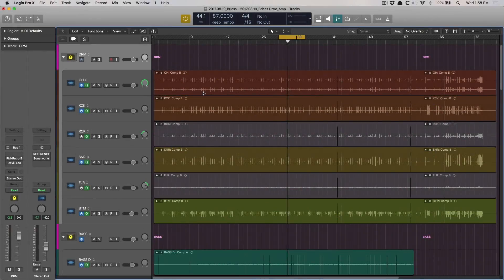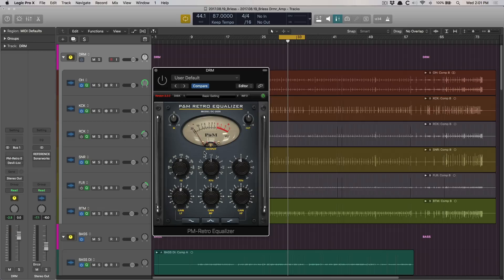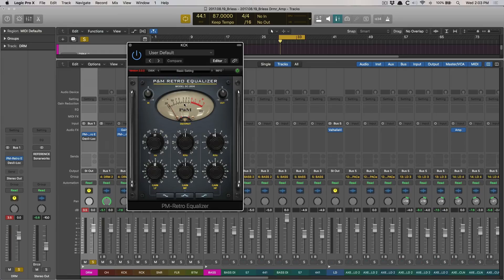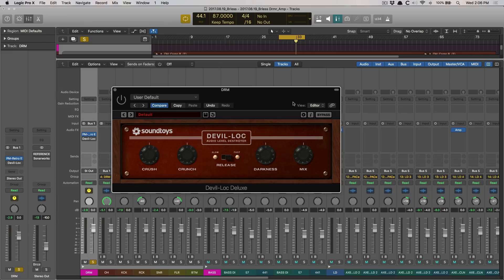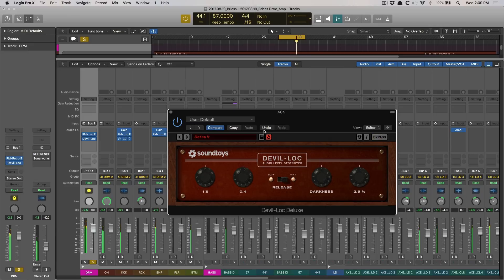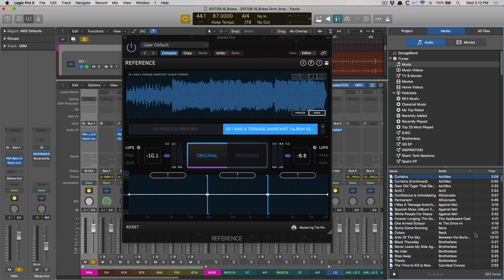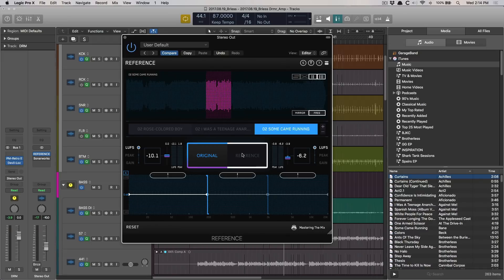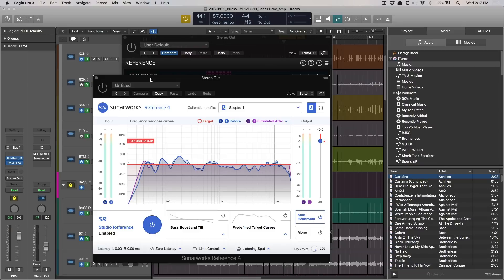The Four 3rd Party Plugins That Will Change Your Logic Pro X Life For the Better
**Enjoy this video on my top 4 third party plugins? Never miss a reason Why Logic Pro Rules.

Logic Pro X is friggin' amazing. But there's plenty of amazing 3rd party stuff as well. Which plugins actually make a difference? Here's my top 4: